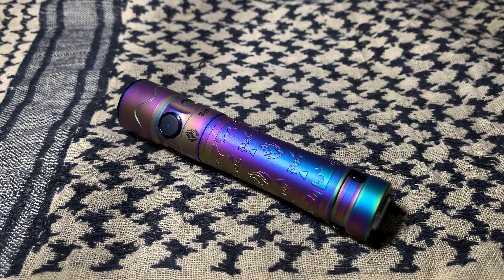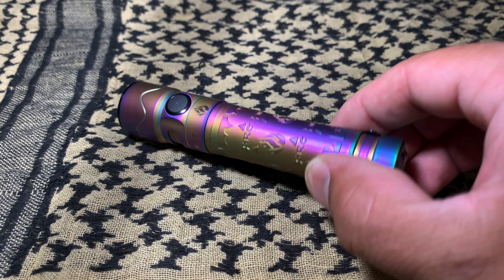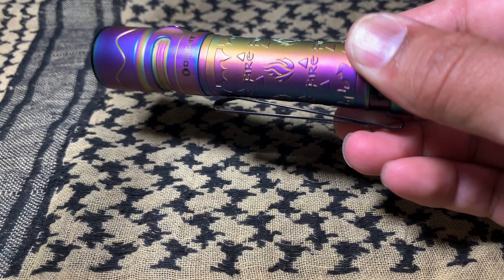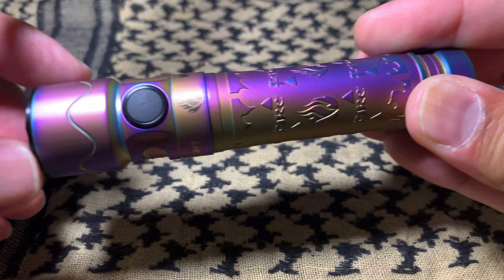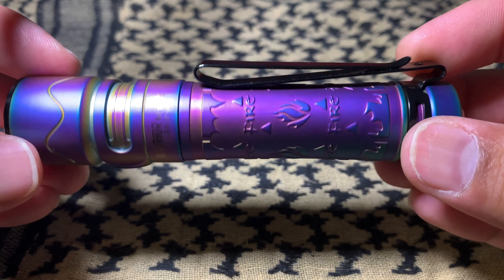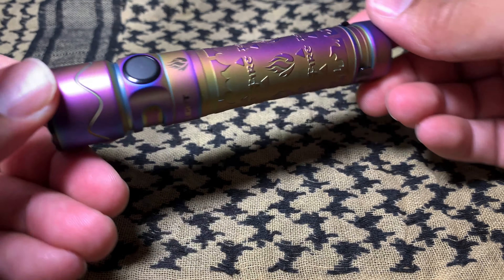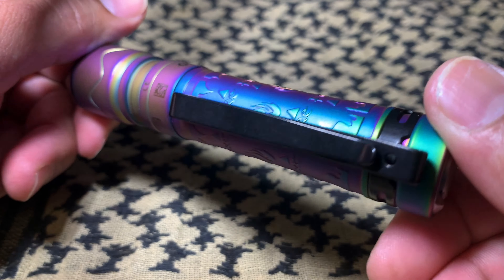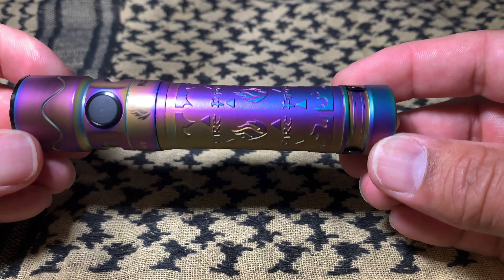Olight Warrior Mini 2 Ti Fire quick look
Olight Warrior Mini 2 Titanium Fire Limited Edition EDC flashlight